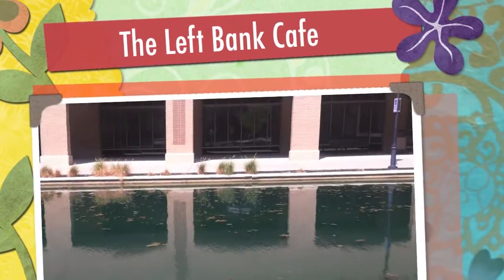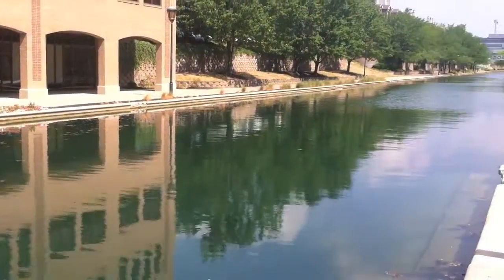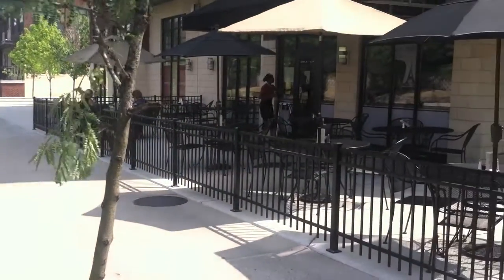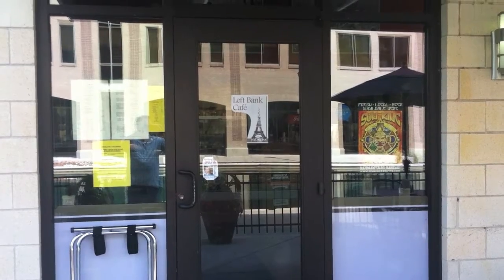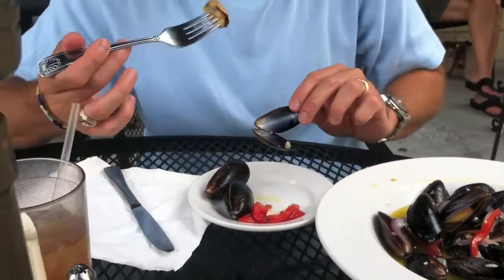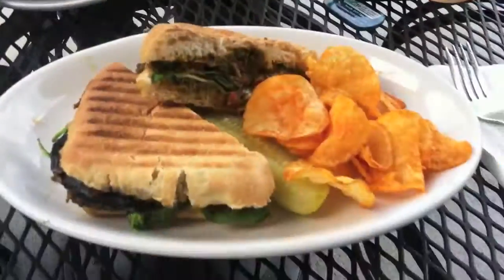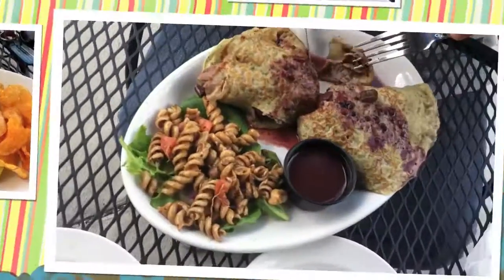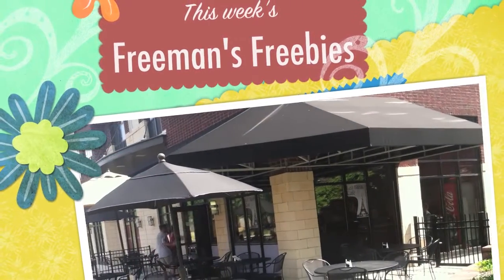The Left Bank Cafe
Freeman's Freebies